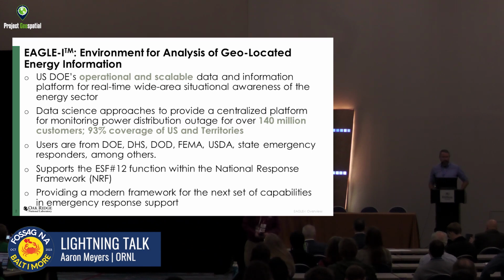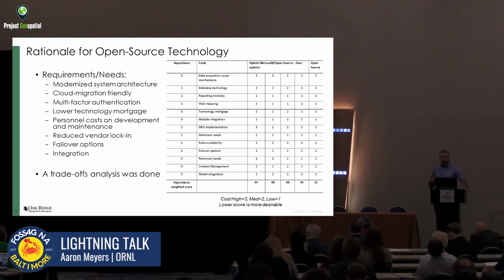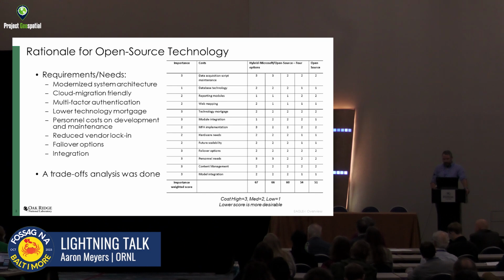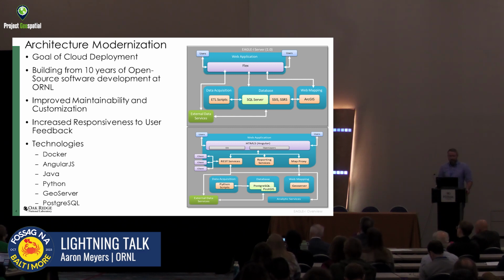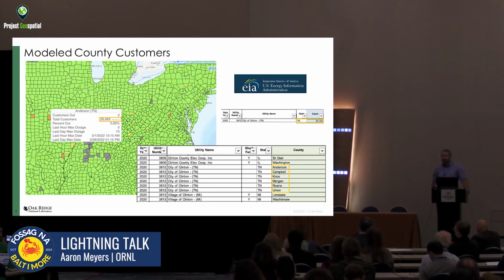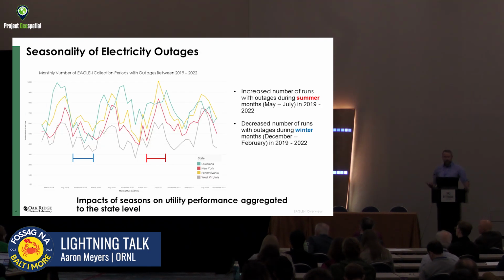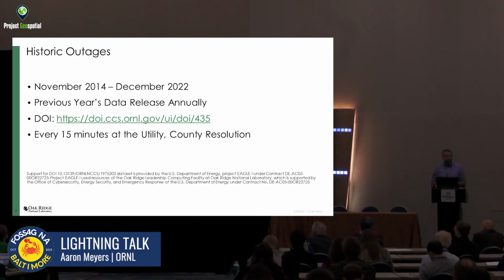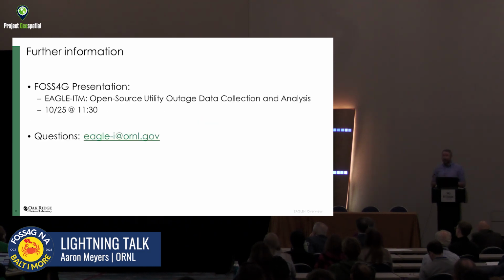FEDGEODAY 2023 | Lightning Talk - Aaron Meyers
Summary
Aaron Meyers discusses the geolocated energy information platform for electric utility customer outages, covering 140 million utility customers, representing 93% of the US population. The talk explores the platform's evolution, trade-off analysis, and the adoption of an open-source solution with Docker, Java, Python, and GeoServer. The development includes creating a unique data set for visualizing outages consistently and analyzing utility behaviors within and across counties. The speaker highlights the release of a historic outage data archive, spanning November 2014 to December 2022, supporting open science and addressing energy justice questions.

Highlights

🗺️ Geolocated energy information platform for electric utility outages.
🔄 Transitioned to an open-source solution for better user customization.
📊 Developed a unique data set for consistent visualization of outages.
🌐 Analyzing utility behaviors within and across counties.
🗄️ Released a historic outage data archive from 2014 to 2022.
🌍 Addressing energy justice questions through pattern analysis.
📆 Main presentation at the FOS4G conference and data availability for specific requests.